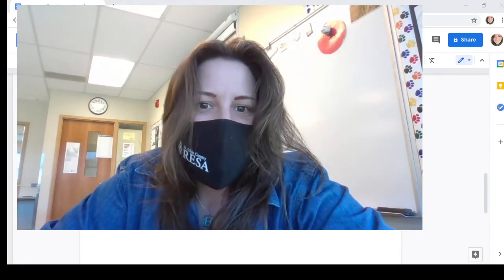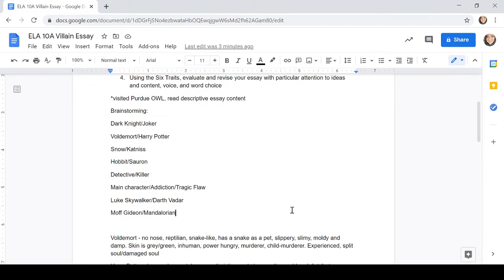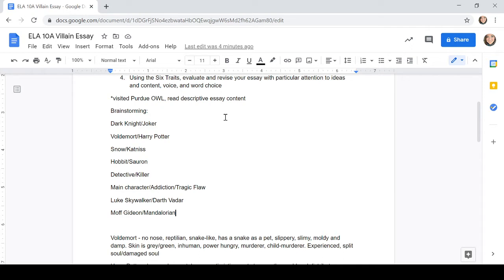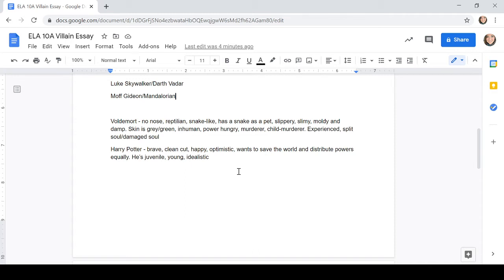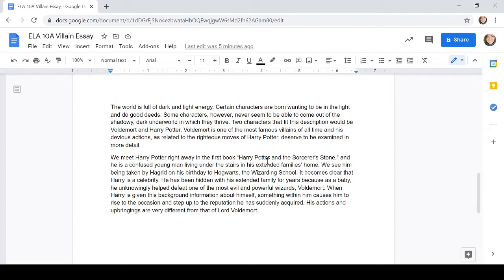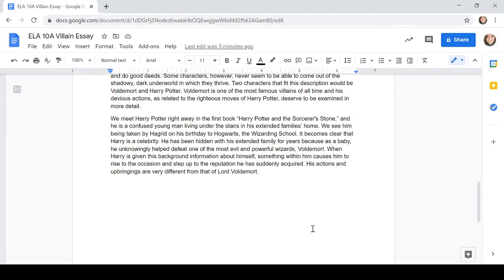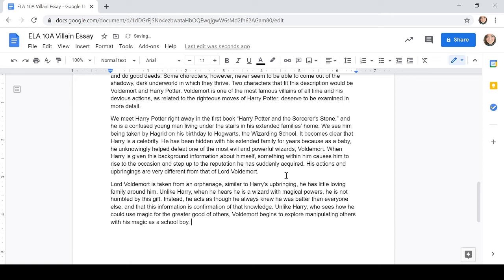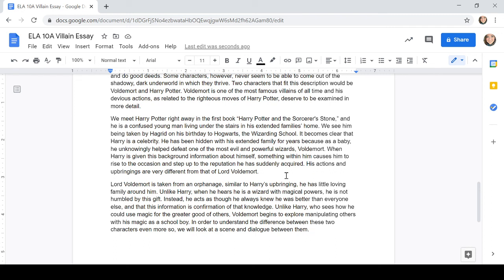ELA 10A Villain Essay